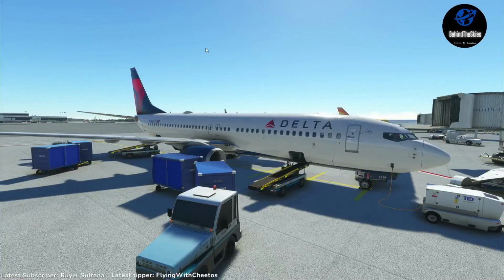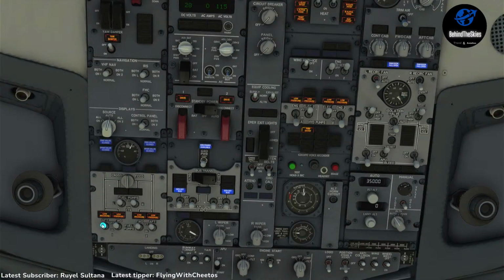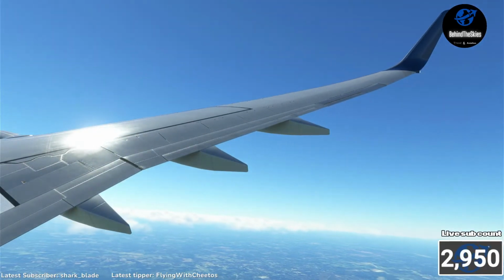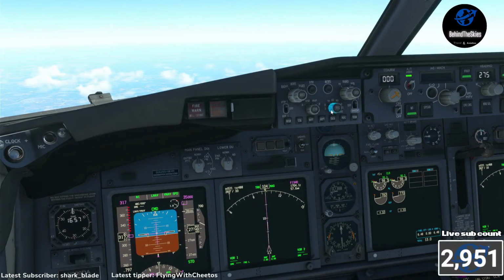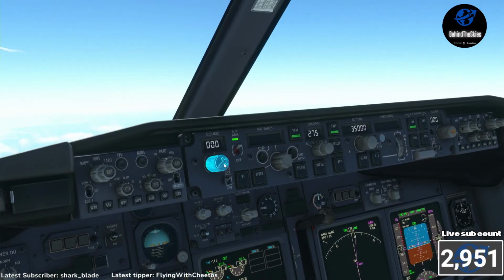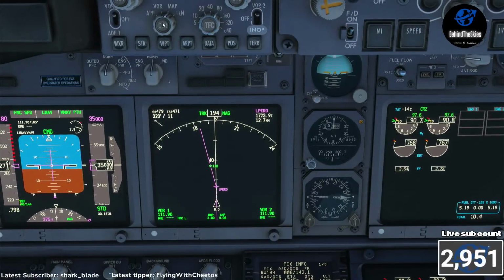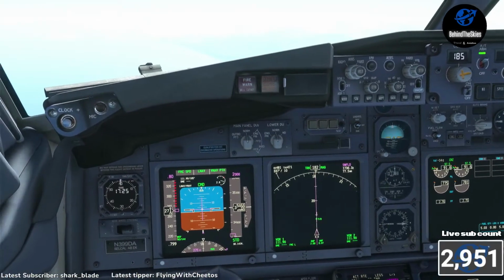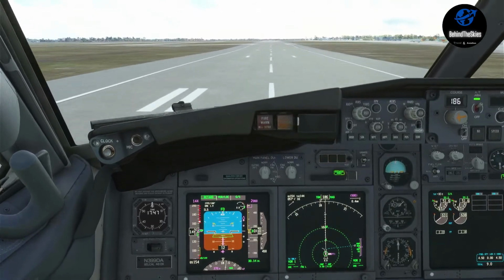🔴MSFS Live | Real World Delta Air Lines Ops | Atlanta to Orlando | PMDG 737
Welcome to the livestream! Today we will be flying from Atlanta to Orlando in the PMDG 737! Sit back, relax and enjoy the stream! Happy Flying ✈️

Feel free to donate to show your support to the channel, here is the link if you are interested

Hey guys! Tons of great content coming up over the next few weeks! New videos are posted every other day!

*PLEASE NOTE*
The contents of this channel including the videos should not be re-uploaded, copied, or be used in any form whether private or commercial without written permission from BehindTheSkies.